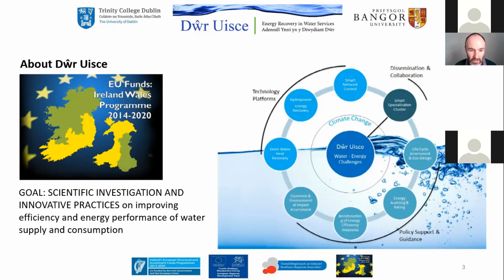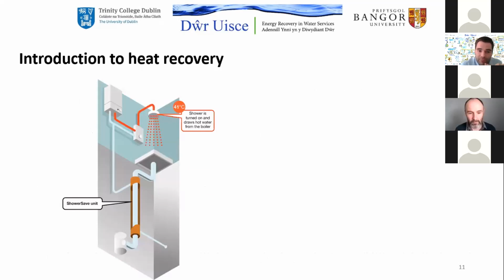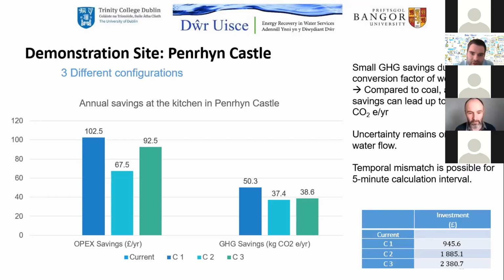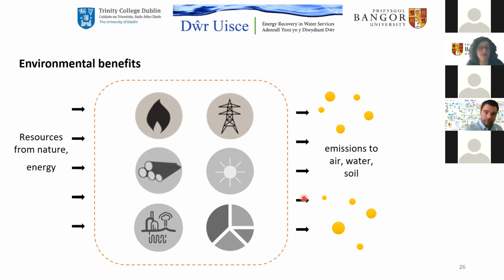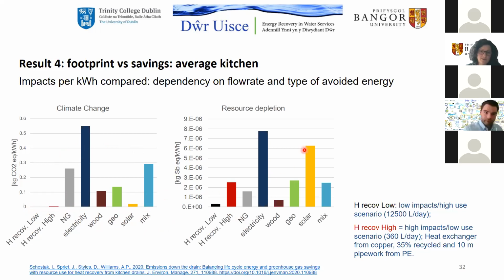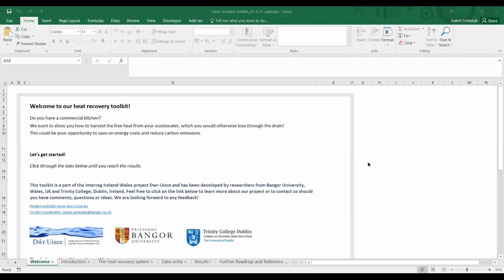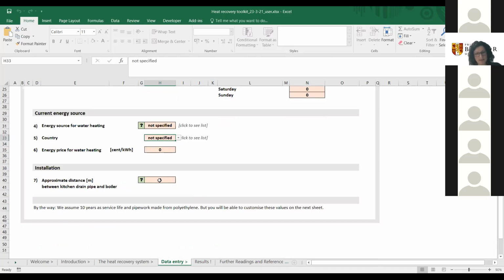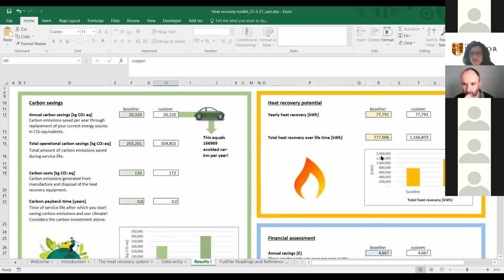DWHR2 240321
This is the recording of the third webinar of the Sustainability Series and it covers the topic of drain water heat recovery from commercial kitchens. It is divided in 3 parts and it also includes the demonstration of the Dwr Uisce Heat Recovery Tool for commercial kitchens.